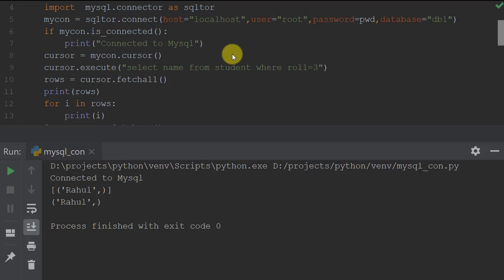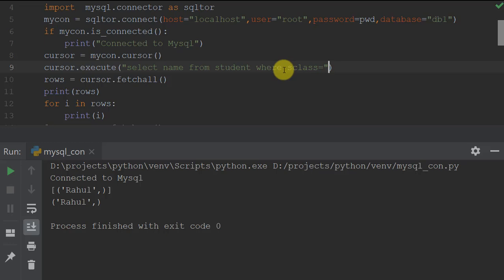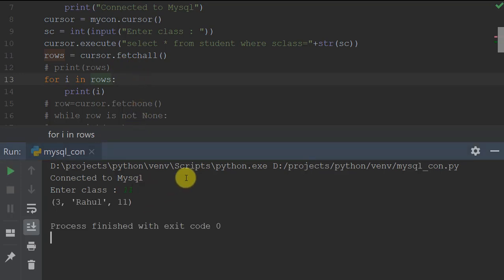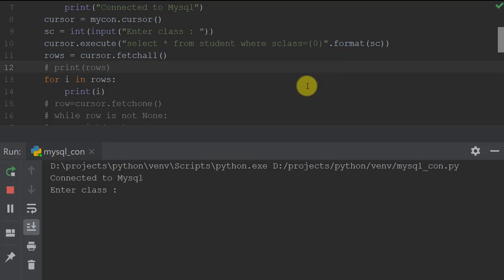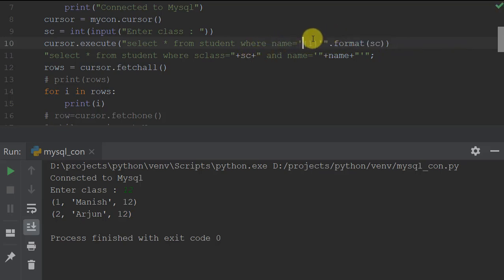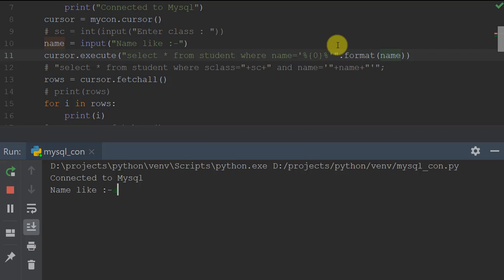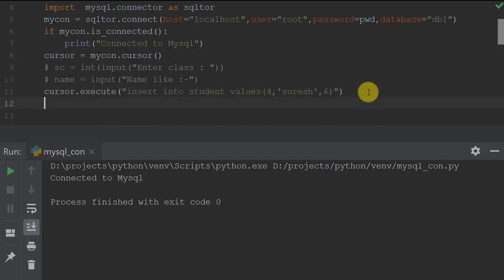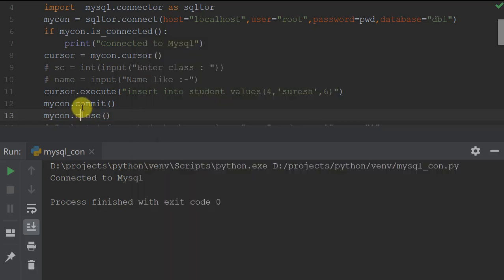03: Parameterized query and inserting record for computer Science and Informatics Practices